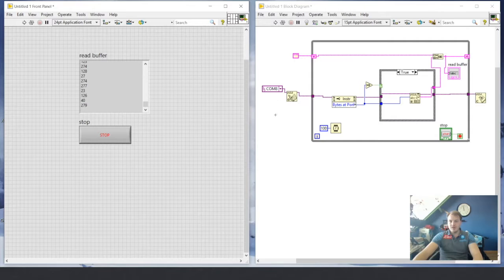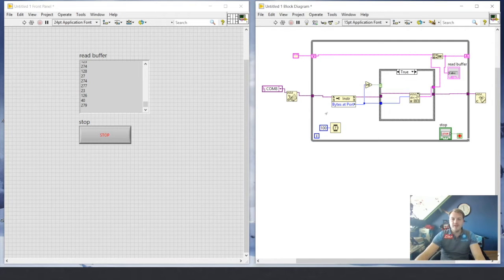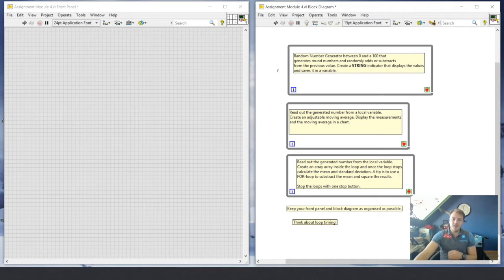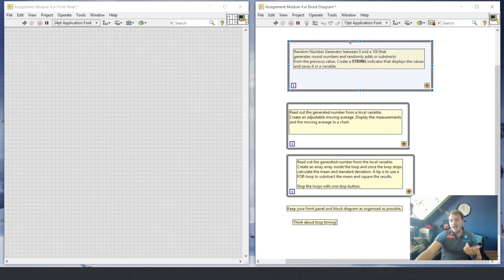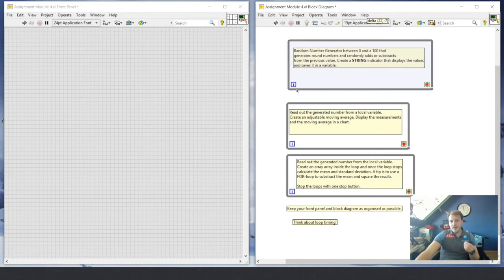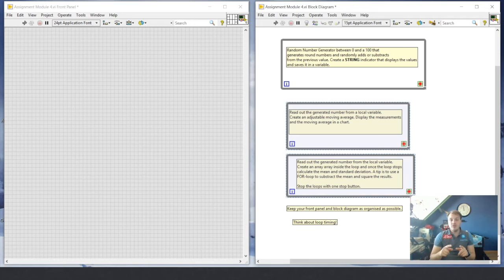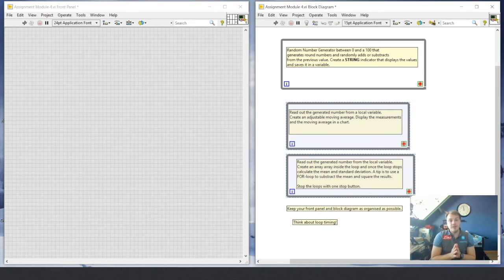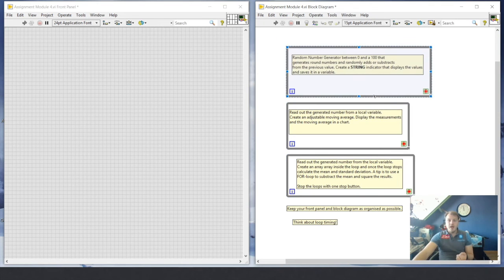Module 8 2 Assignment Reading out the Arduino RNG values